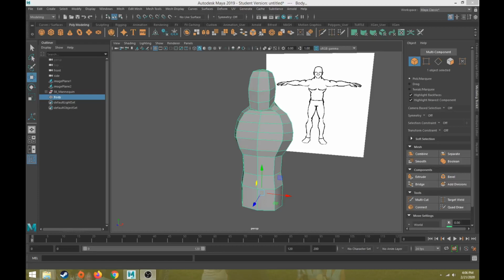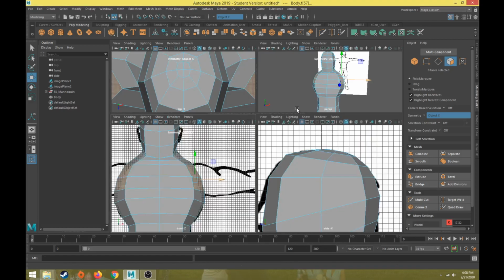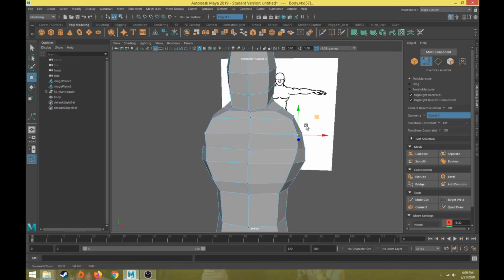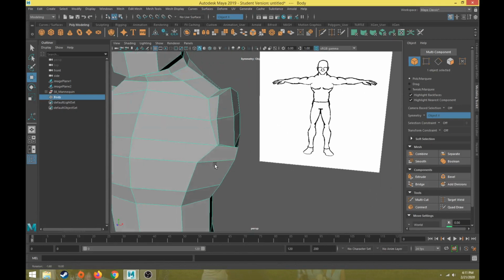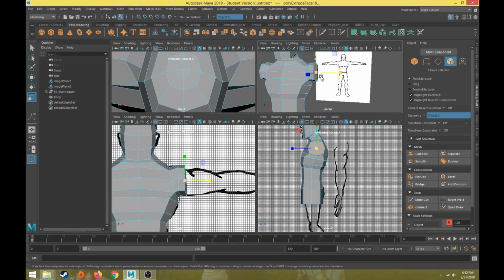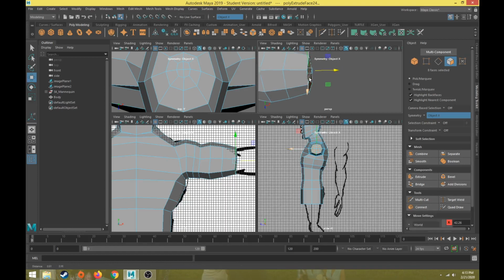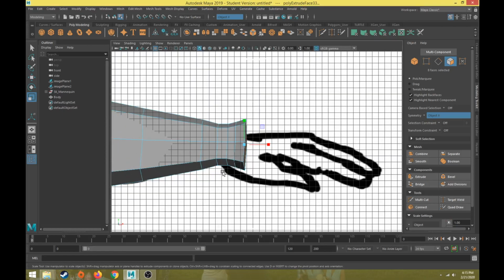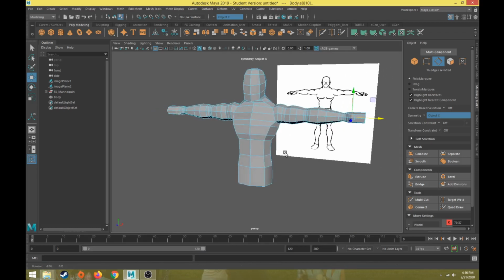Character Modeling Part 03 Arms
This is part 3 in a character modeling tutorial series. In part 3, I am demonstrating how to block out the arms from the torso. I am also showing how to use symmetry based modeling.